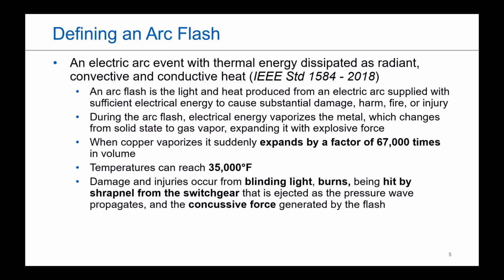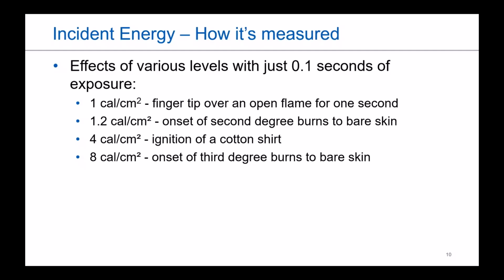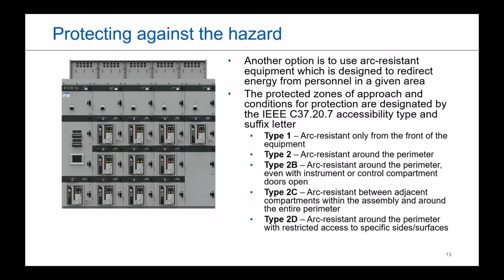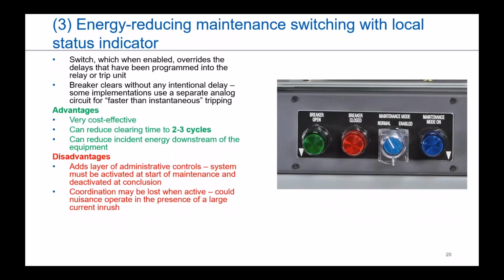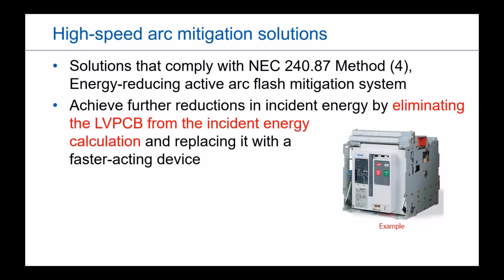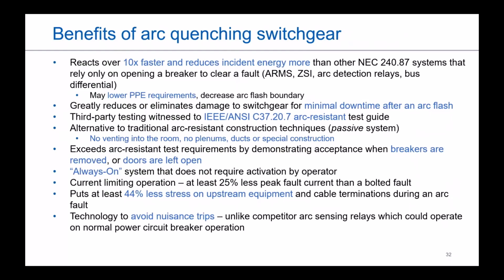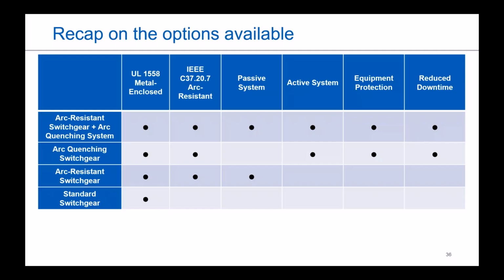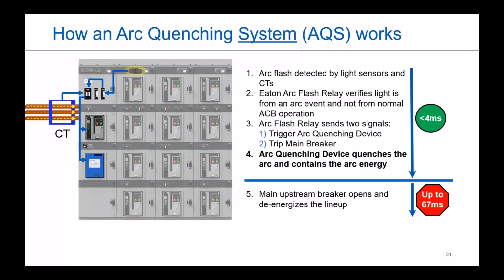Arc Quenching Switchgear The Fastest Way to Comply with NEC Article 240 87 for Arc Energy Reduction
This presentation, given by Austin Johnson, P.E., Product Manager at Eaton, enables attendees to understand methods on designing and specifying switchgear to be safer. Attendees will also learn about NEC Article 240.87 and the various technologies that can be used to meet the code and reduce arc energy.